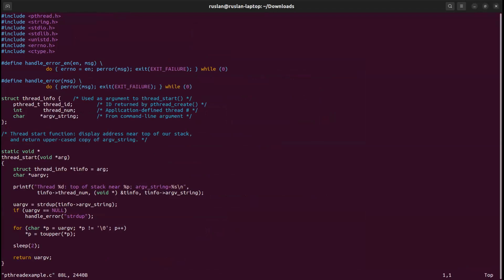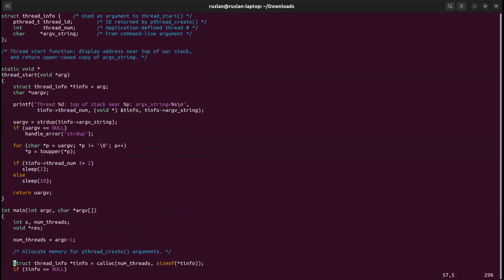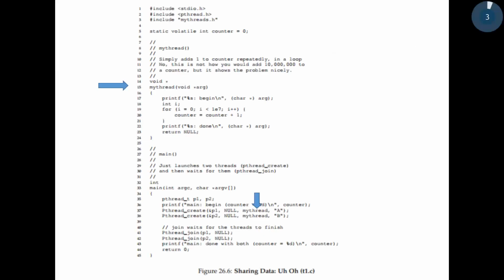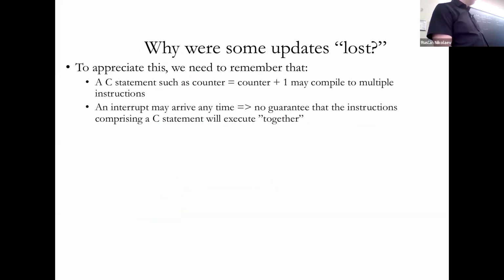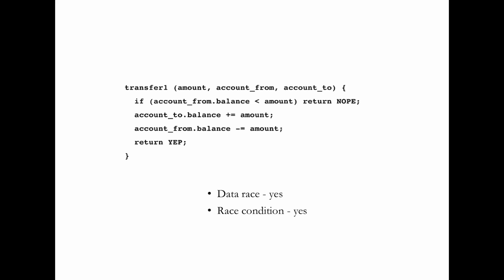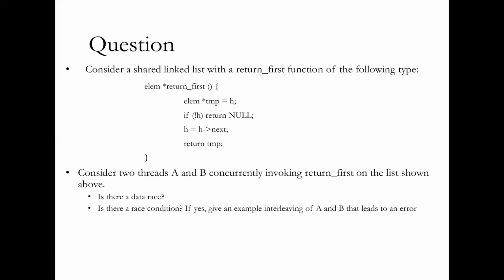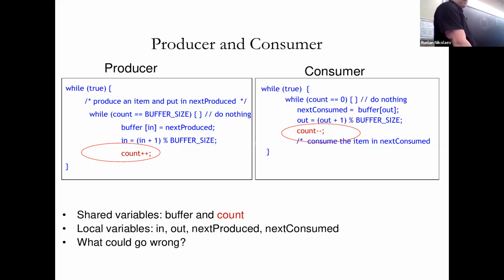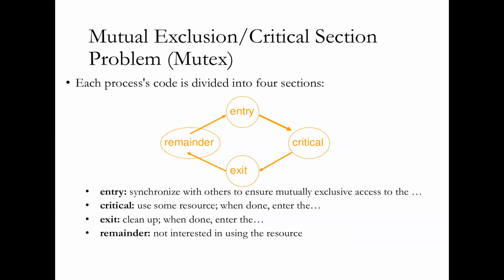Lecture 21 Video Operating Systems CMPSC 473 FA23